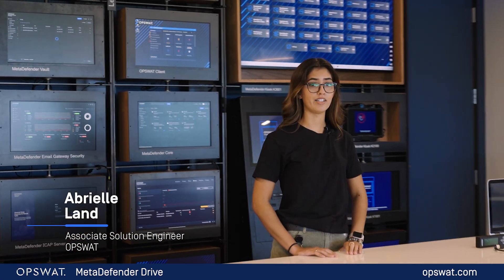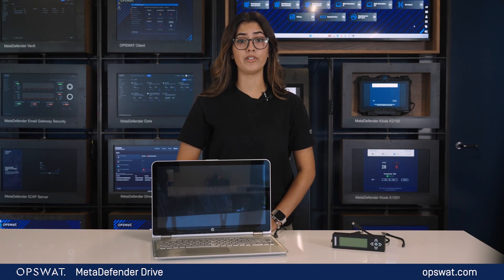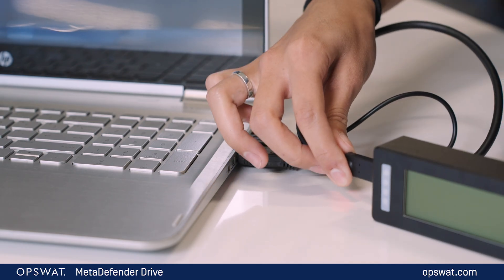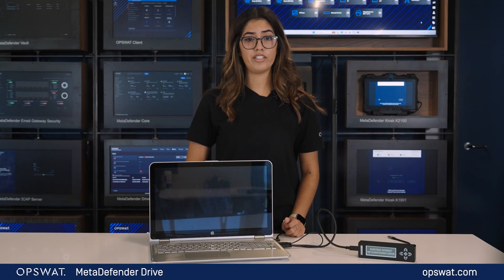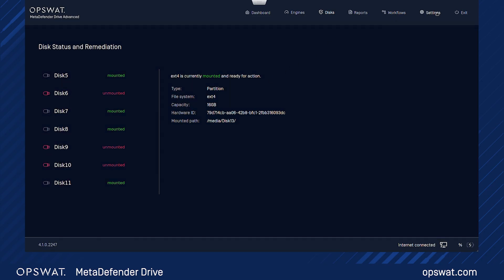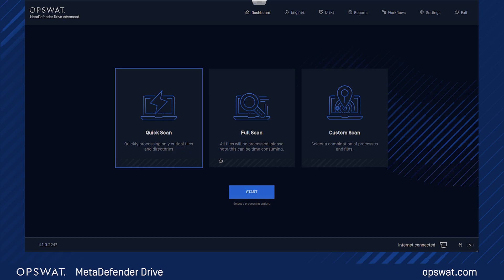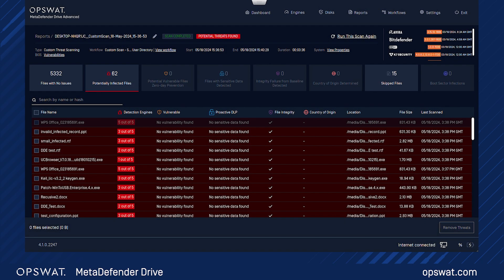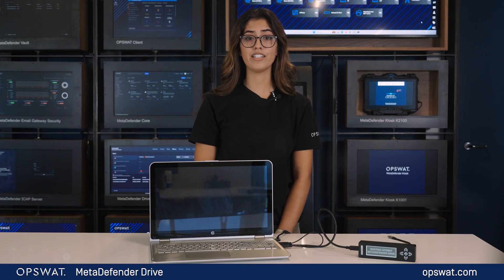How to Use OPSWAT MetaDefender Drive to Scan for Malware and Remove Threats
OPSWAT’s MetaDefender Drive is an end-to-end supply chain security solution that protects critical infrastructure’s air-gapped networks by securing both transient devices, such as vendor laptops, and stationary IDS components, like engineering workstations and servers. MetaDefender Drive boots from a contained, secure OS and performs a bare metal scan on the device to detect threats that traditional scanning methods miss.

Key features include:
► Secure Boot Bare Metal Scan: Provide operating system separation and scan transient devices without any software installation

► Multiscanning: Using MetaScan® technology, increase detection rates to 82.9% with multiple antivirus engines.

► Country of Origin Detection: Identify the origin of hardware and software.

► Inoperable OS Recovery: Recover systems with MetaDefender Drive’s built-in OS.

► Data Loss Prevention: Detects sensitive data with support for 70+ file types.

► File-Based Vulnerability Assessment: Assess vulnerabilities across 30,000 CVEs, and 3 million datapoints.

► Compliance: Meets OT mandates, including ISO/IEC 27001, NIST, NERC CIP and more.

➡ OPSWAT Achieves First-Ever 100% Rating in SE Labs Deep CDR Test
🔗    • How OPSWAT Deep CDR Secures Files: 10...
➡ Handling of password protected attachments by MetaDefender Email Gateway Security
🔗    • How MetaDefender Email Gateway Securi...
➡ From Local Storage to Cloud Storage
🔗    • Secure File Migration | From Local St...
➡ News in MetaDefender Core 4 20
🔗    • What is New in MetaDefender Core 4.20...